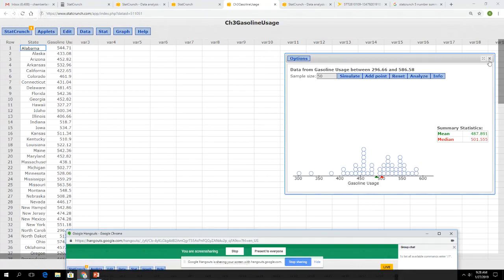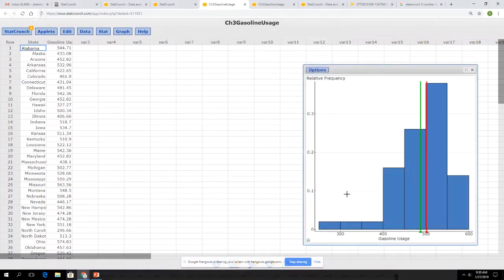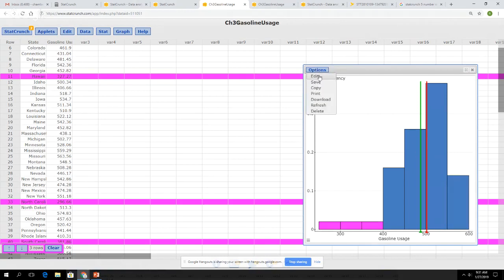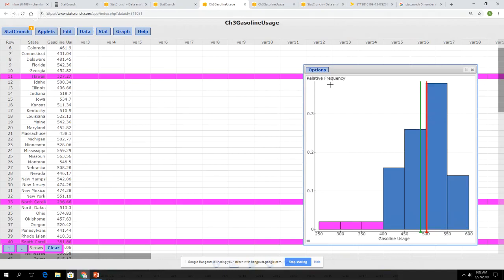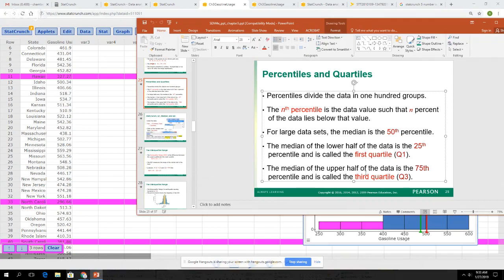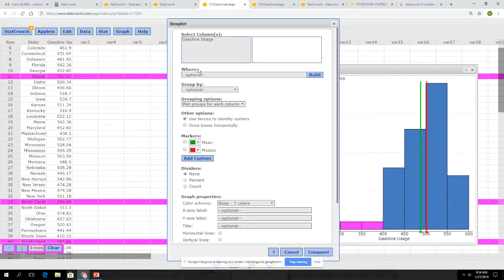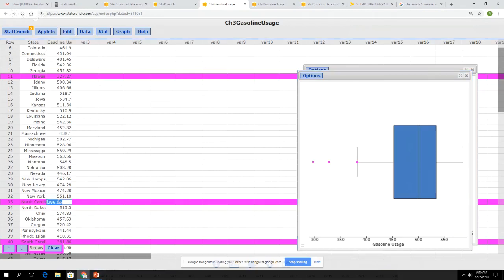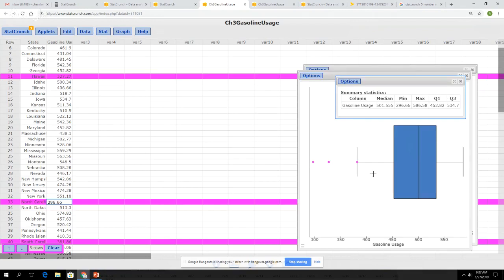STT 2810: Boxplots and 5-number Summary